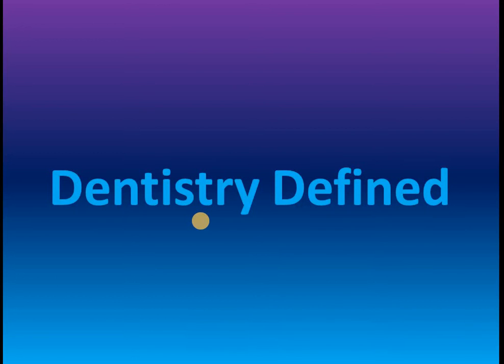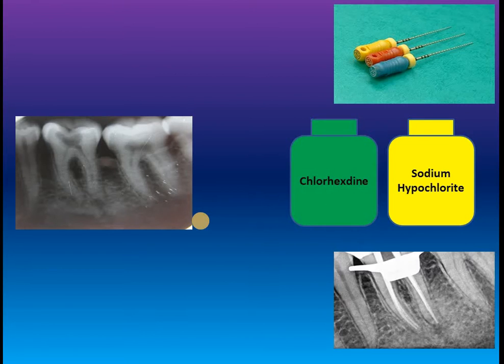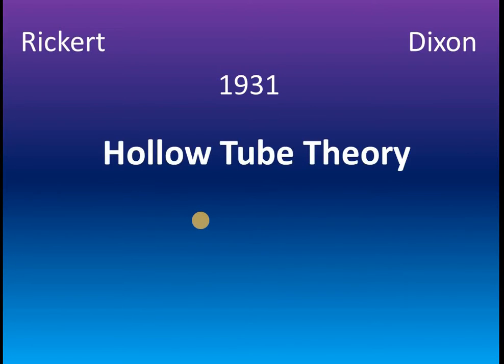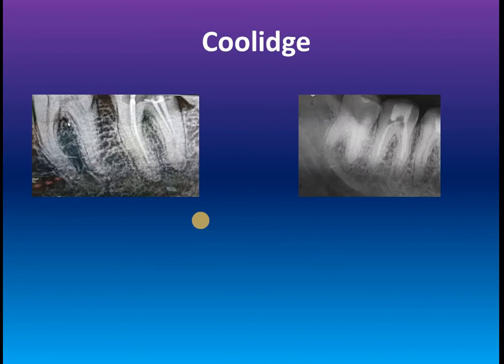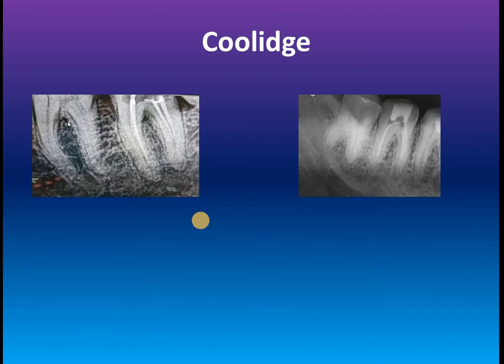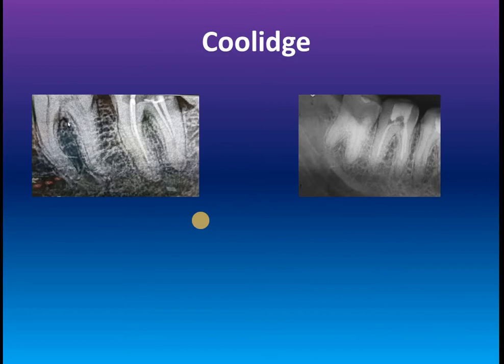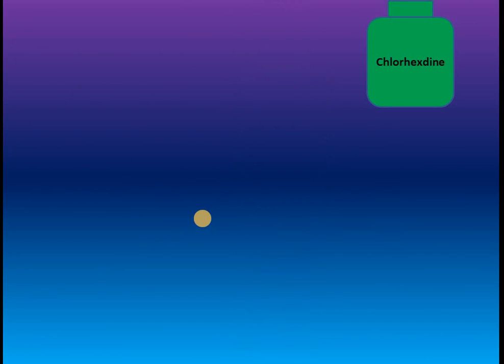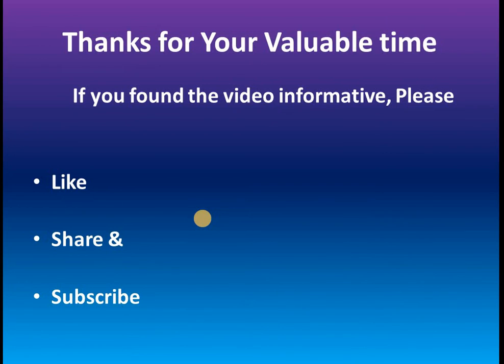HOLLOW Tube Theory in Endodontics explains why to obturate Root canals ??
Hollow tube theory explains why and at level we have to obturate the Root canals, which was invalidated by recent studies.

Root canal Obturation
Obturation
Missed Canals
Under Obturation